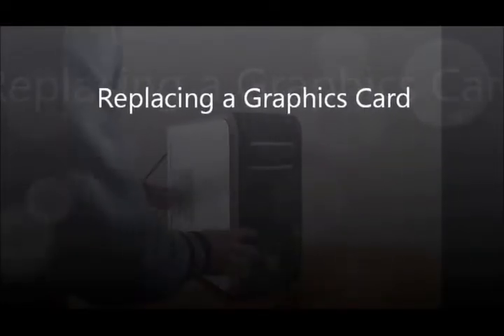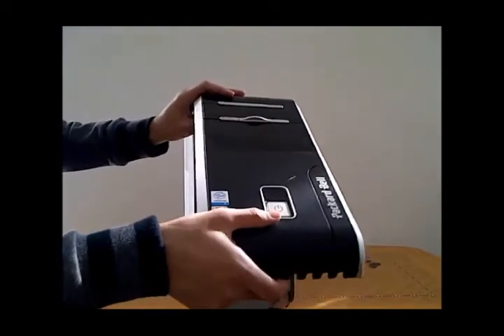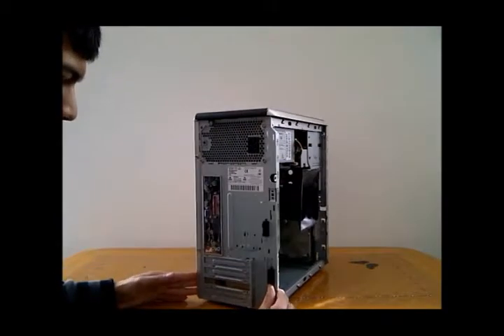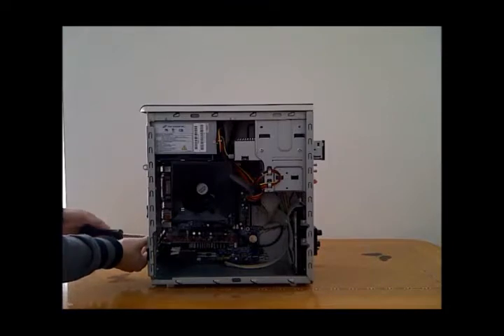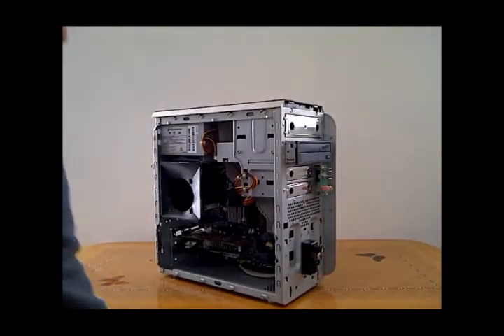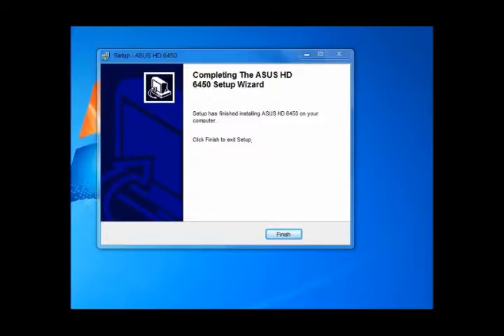Replacing & Installing Graphics Card Fast and Easy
This video show you how to replace and install a graphics card on a pc. The graphics card used is a ASUS HD 6450. This video lso includes helpful tips. Fast and Easy Step by Step.